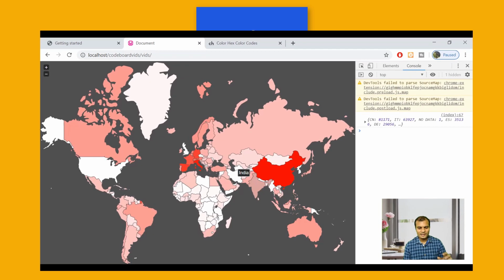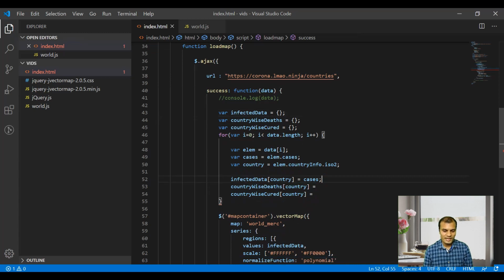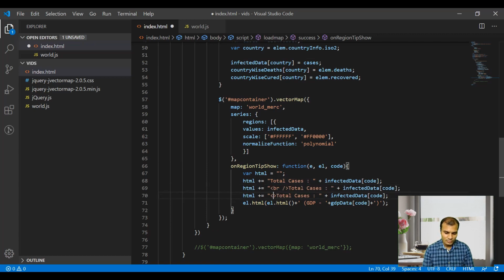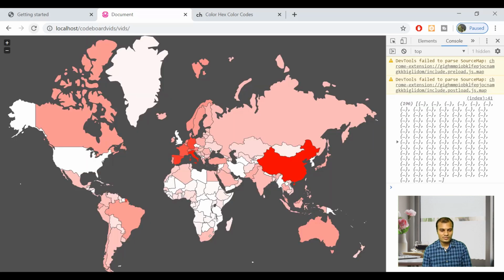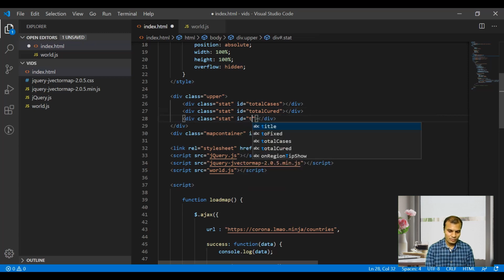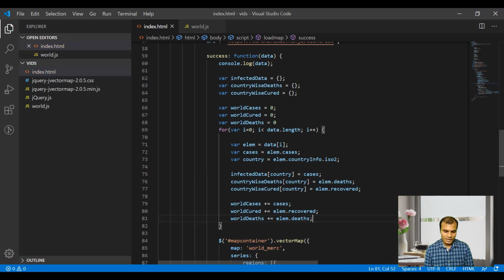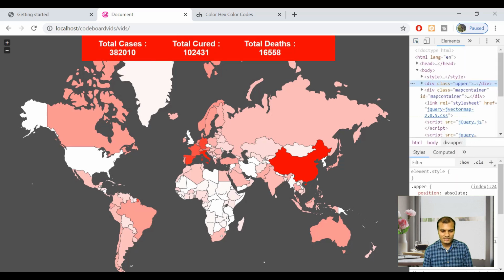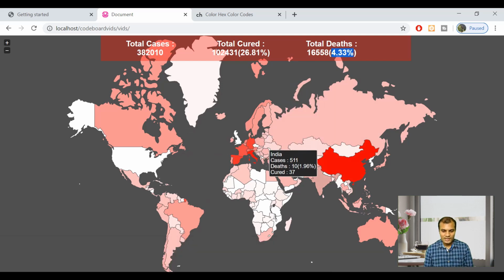Coronavirus tracker app: Develop your own Coronavirus tracking site like Google or Microsoft | Ep.2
Hello everyone,
Please be safe from Coronavirus, stay at home and follow health guideline to be safe from this virus and also keep others safe. Meanwhile let me tell you that Google and Microsoft published their site to track the current situation of this pandemic.

So I thought to give an idea about how you can also develop such Coronavirus tracker application easily by your own. As it is a full fledged application development so I have to break the video in few parts. This is second part. You please watch the first part of "Coronavirus tracker app" development if you have not watched it yet and then proceed with this video.

There can be many sites who are providing such information but we are going to develop this Coronavirus tracker application in such a way so that it can be understood by any one easily instead of searching news here and there.

This "Coronavirus tracker application" application will not only help you to develop something relevant in current scenario but also help you to understand few basic topics like ajax calling, SVG map using, real time data update, consuming REST API etc.

If you want to develop some computer science project it is a great thing to start with, which can help others as well as will help you to grow your skill.

Developed "Coronavirus tracker application" showing data based on some 3rd party API. So it can be right always as data can differ based on when the API is being updated.